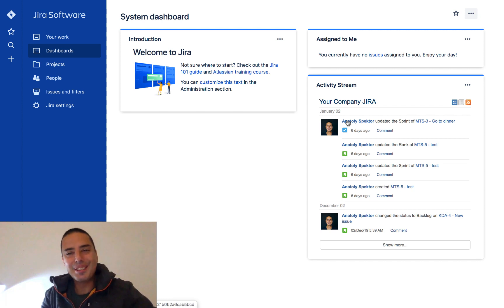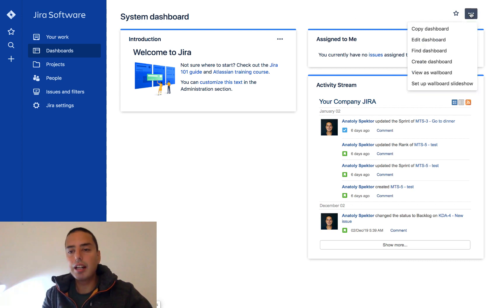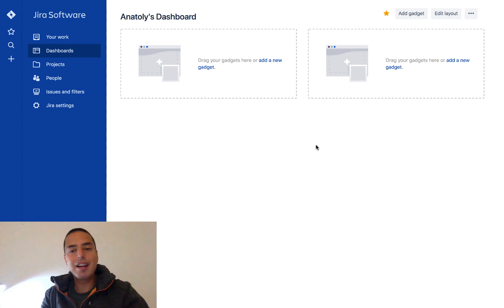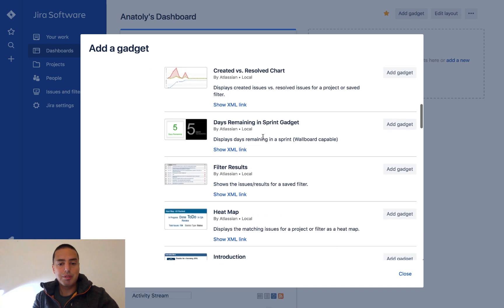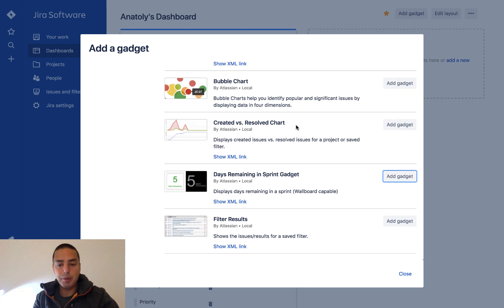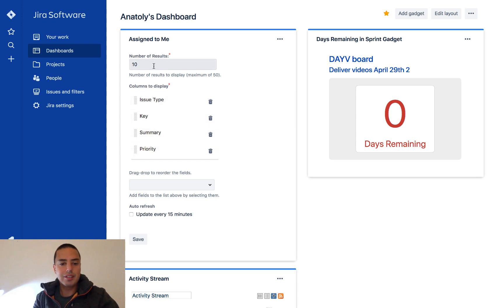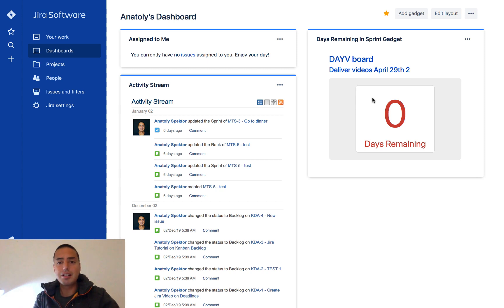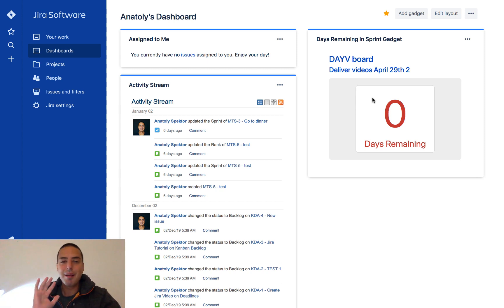How to create Dashboard In Jira - Jira Tutorial 2020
Need help with Jira or Agile - I can help! and schedule your FREE consultation.

In this tutorial you will learn how to create dashboards in Jira. Dashboards is an amazing way to see all your information at a glance!

My name is Anatoly Spektor, I have been in IT for more than 10 years. I help teams to move to Agile and learn tools like Jira.